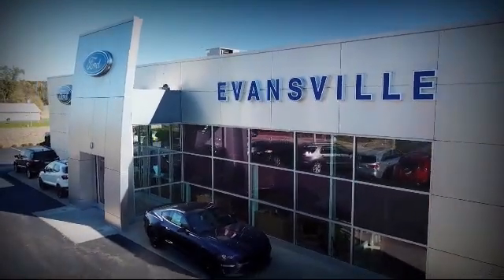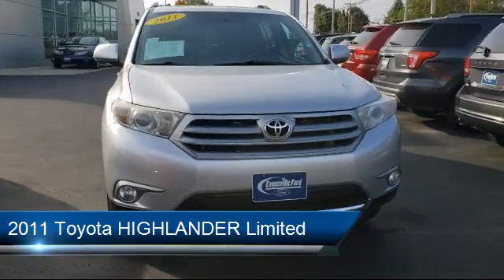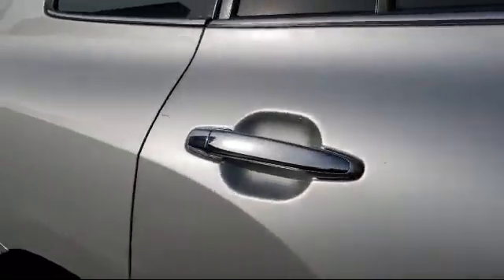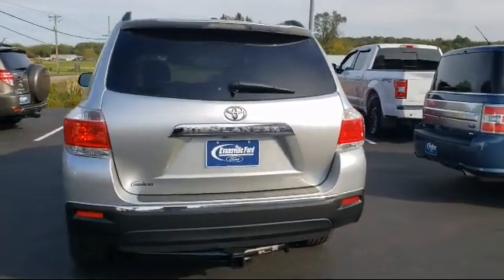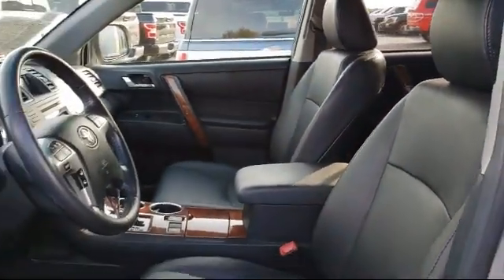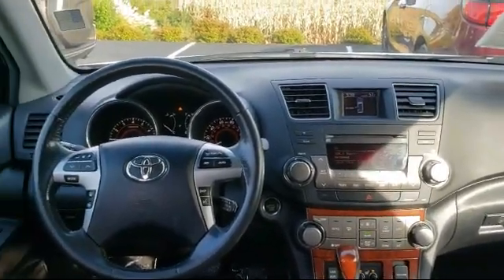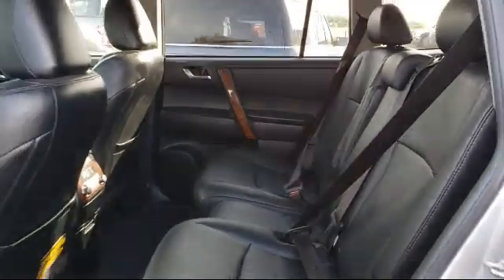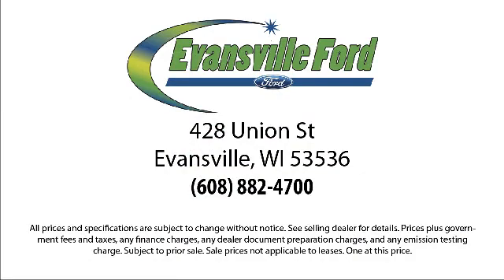2011 Toyota HIGHLANDER Limited Evansville Stoughton Oregon Brodhead Orfordville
2011 Toyota HIGHLANDER Limited Stock Number: T20130B Vin:5TDDK3EH2BS072393.

Evansville Ford
428 Union Street